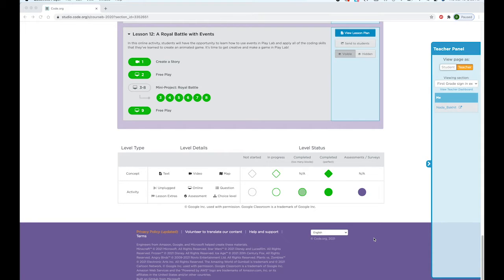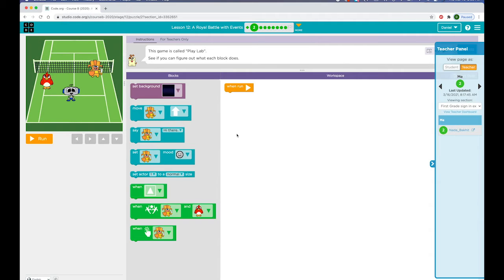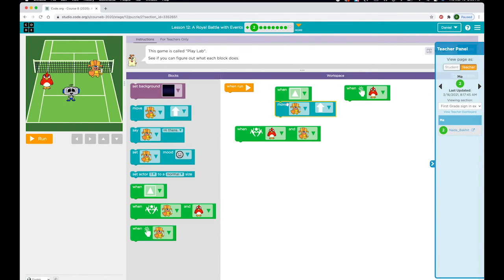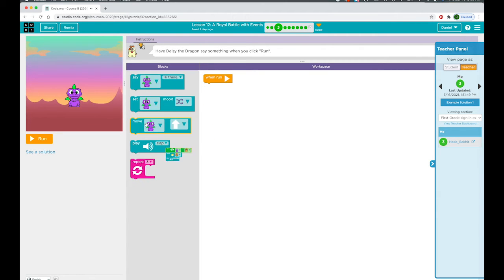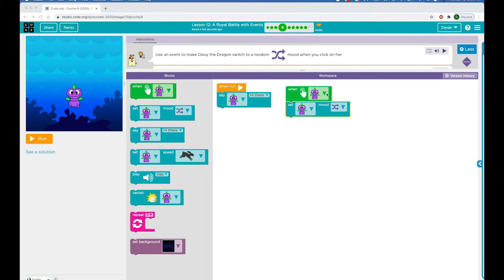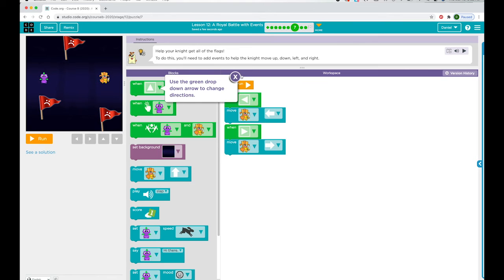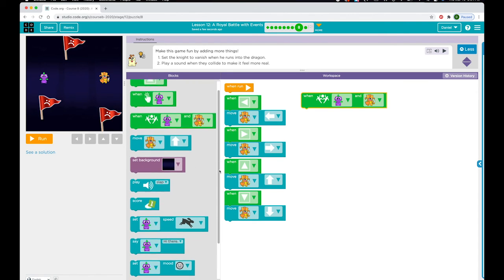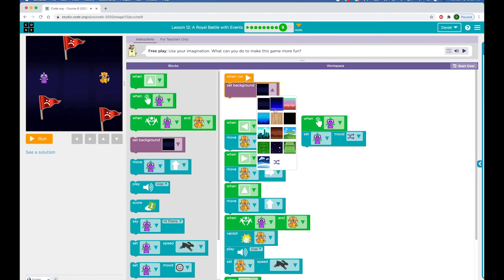unit b lesson 12 Tutorial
This is a Tutorrial to help those stuck using input events in Code.org, Course A and B